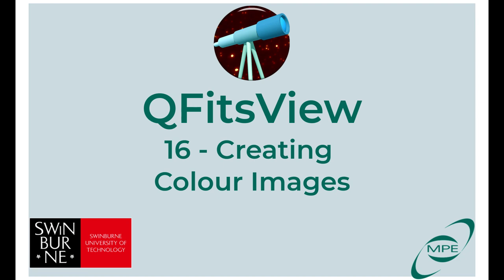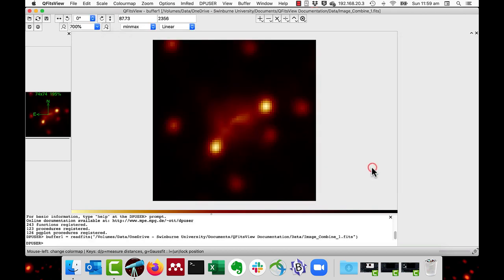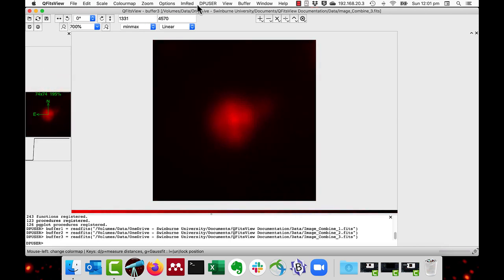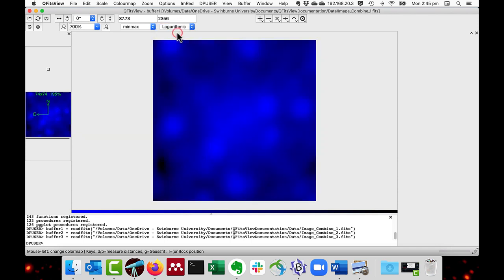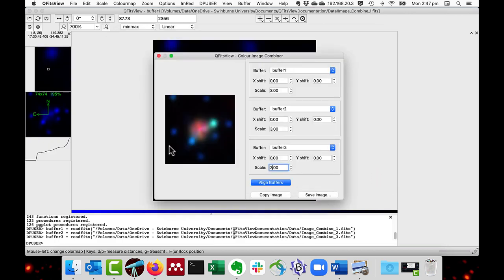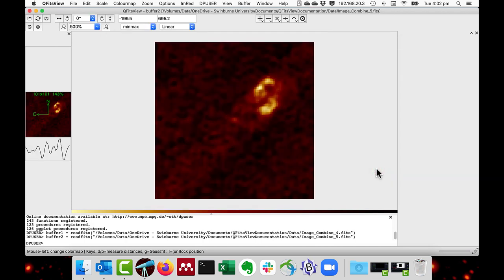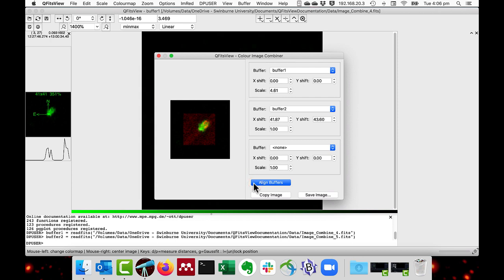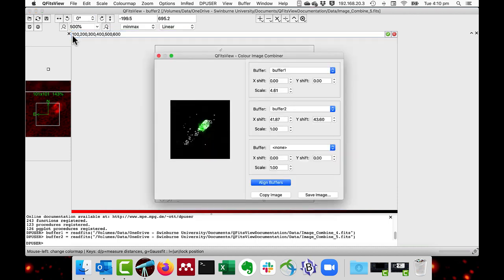QFitsView 16 - Creating Colour Images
How to create 3 color images in QFitsView.

Table of Contents:
00:00​ - Intro
00:33​ - Loading FITS Images
01:04​ - Colour Maps for Each Image
01:50​ - Image Combine Dialog
02:48​ - Saving the Image
03:20​ - Viewing the Image
03:53​ - Combining 2 Images
04:40​ - Aligning Images
05:18​ - Contour DIsplay

QFitsView is an application for visualisation, analysis and manipulation of FITS files, including spectra, images and data cubes. This series of videos is produced by Mark Durré of the Centre of Astrophysics and Supercomputing, Swinburne University of Technology, Melbourne; the videos were co-sponsored with the Max-Plank Institute of Extraterrestrial Physics at Garching with the application's creators, Thomas Ott and Alex Agudo. Please view the videos in the numerical order.